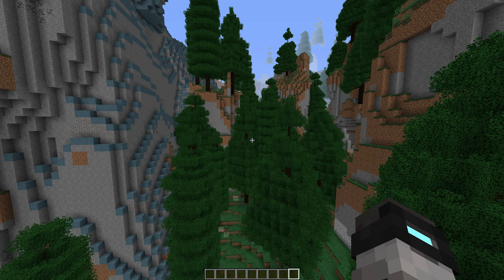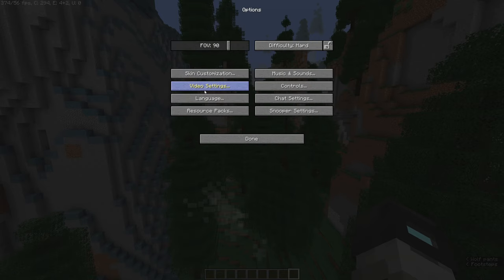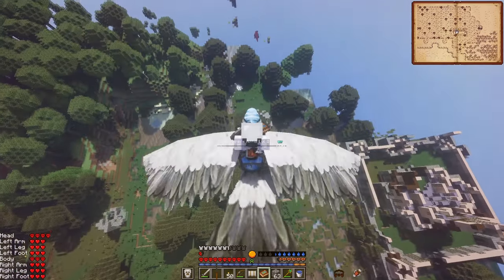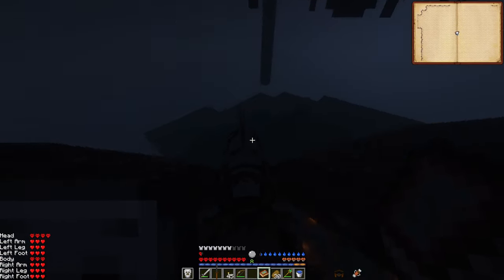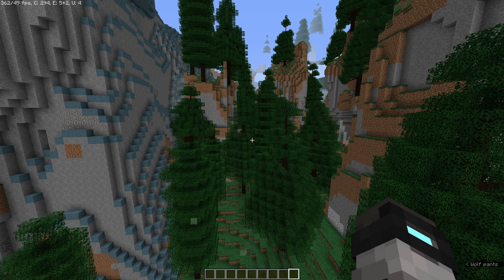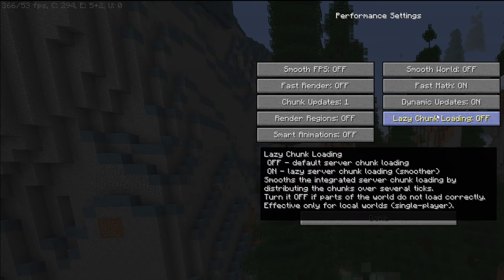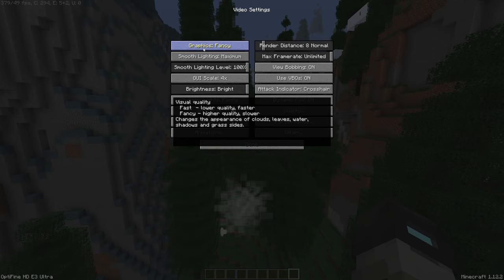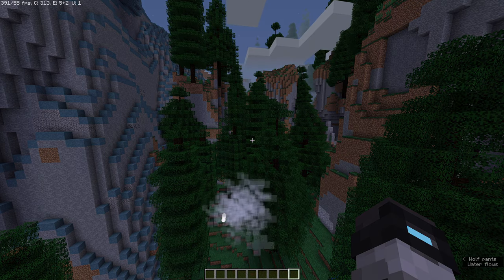How to Improve FPS in RLCraft + Optifine Settings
RLCraft is capable of running just as smoothly as regular Minecraft as long as you know what settings to change.

In this guide, I will demonstrate how to substantially increase your FPS in RLCraft without any substantially impactful graphical changes.

Obviously, it goes without saying that the more you disable the higher fps you get, but I'm here to help disable the least amount of features possible, while still reaching a playable amount of fps.

If you simply want to boost your fps, I've also added the optimal optifine settings that will improve fps without any graphical changes at all.

For RLCraft 2.9 the recommended Optifine version is 1.12.2 G5
RLCraft 2.9 will also feature tons of performance upgrades for even more fps

The mods directory is usually found in
C:\Users\YourName\AppData\Roaming\.minecraft\mods

If you're using CurseForge by default it's in
C:\Users\YourName\Documents\curseforge\minecraft\Instances\RLCraft\mods

RLCraft is a Minecraft Modpack consisting of approximately 120 separate mods that have been bundled and tweaked by Shivaxi to create a challenging Minecraft fantasy world. The modpack is currently at version 2.8.2 and runs on Minecraft version 1.12.2.

While trying to survive this world you will discover dragons, castles, dungeons, skill systems, new crafting systems and if that wasn’t enough most of the mechanics of traditional Minecraft have been modified.

The modpack is specially designed to bring an incredibly hardcore and semi-realism challenge revolving around adventure and survival.